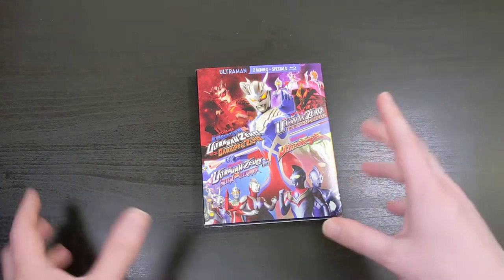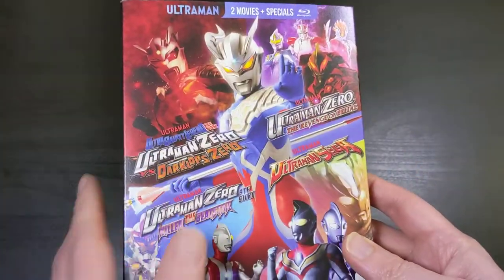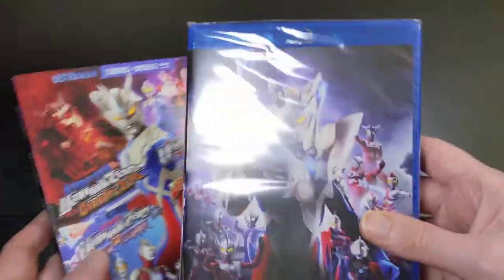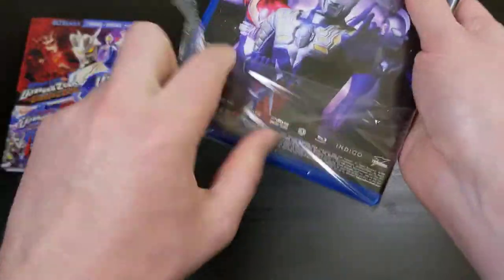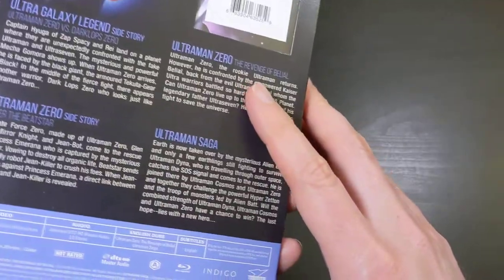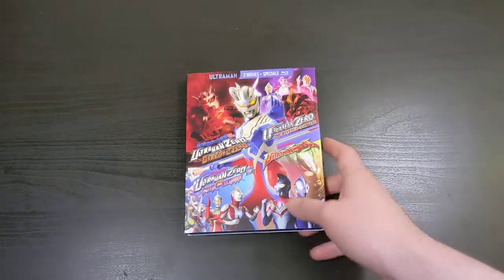Ultraman Zero Collection Blu-ray Unboxing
Check out this cool unboxing...I'll show you everything you need to see! If you're interested, you can purchase this item from Amazon

If you enjoyed this video, please remember to click the Thumbs Up button on this video and Subscribe to my channel, in addition to clicking the Notification Bell so that you'll never miss a future video!

If you'd like to chat with other fans of the channel and get some extra behind-the-scenes content, be sure to like me on Facebook too!